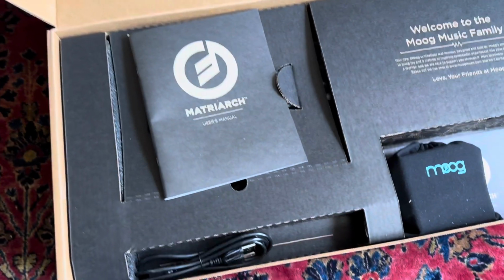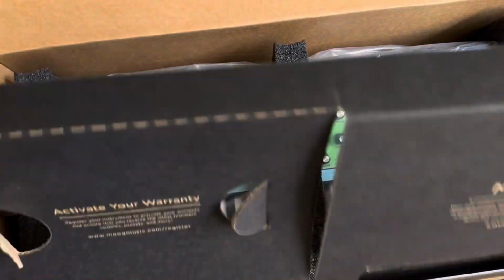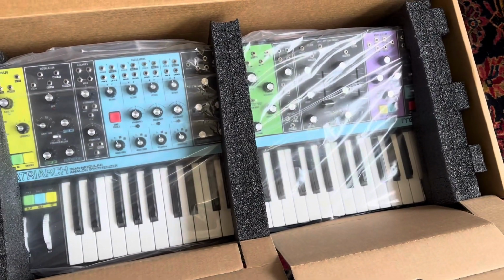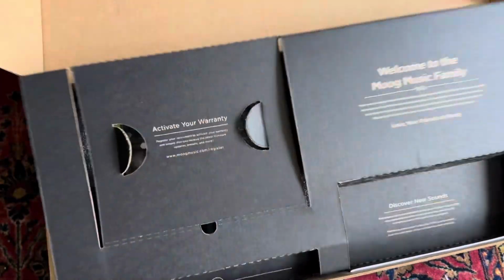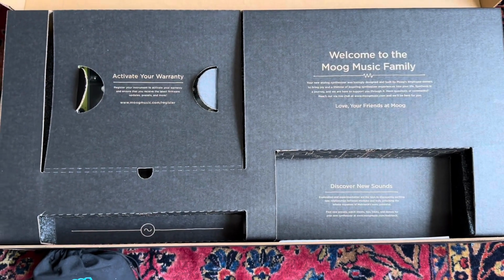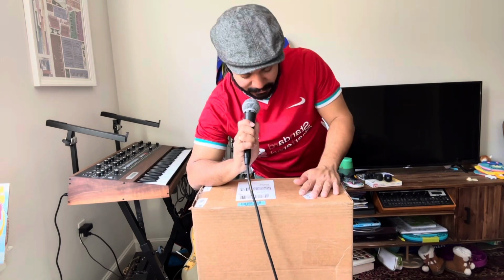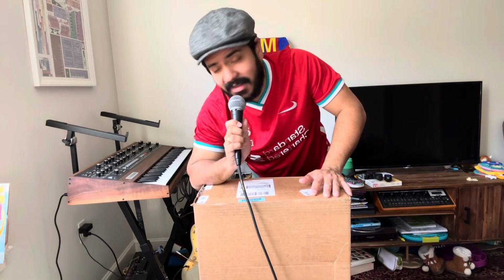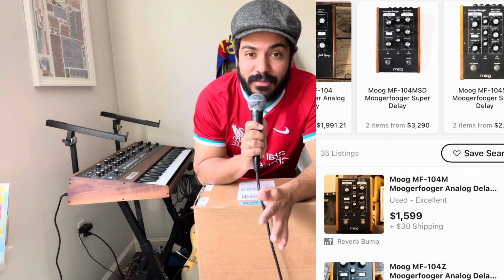Moog Matriarch - Unboxing my new synth!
My new Moog Matriarch came in right before Xmas!